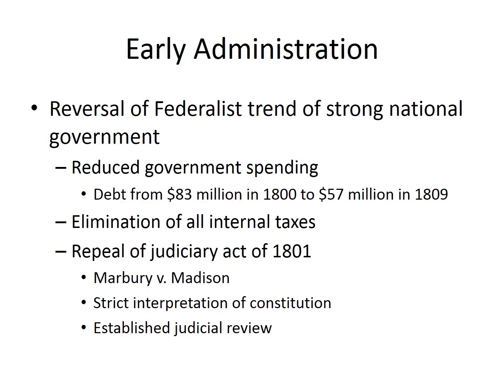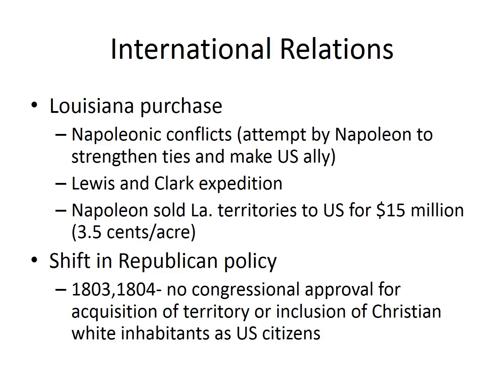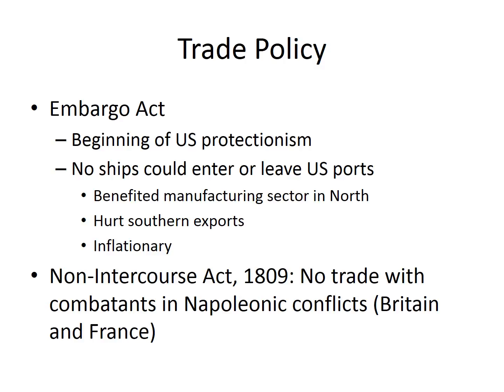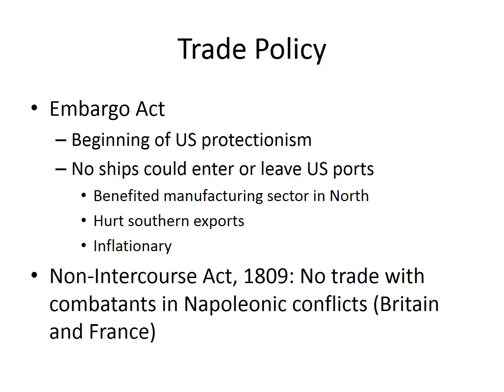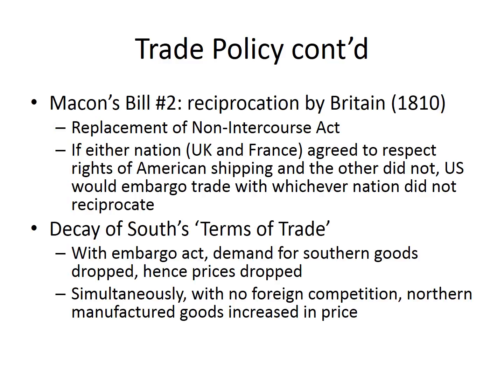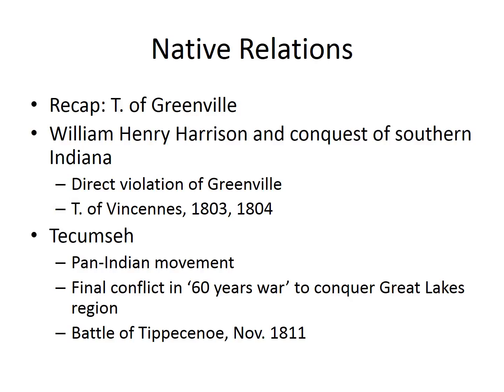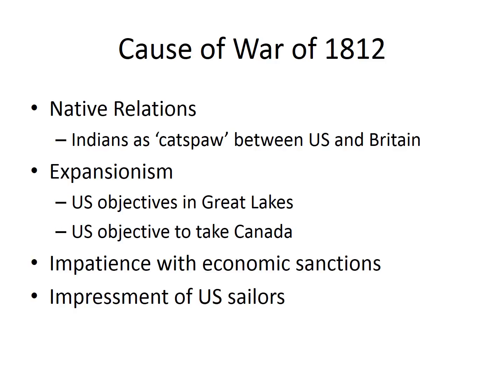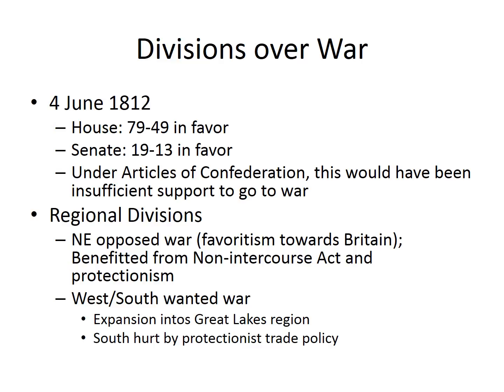2 2 v2 a The Republican Era